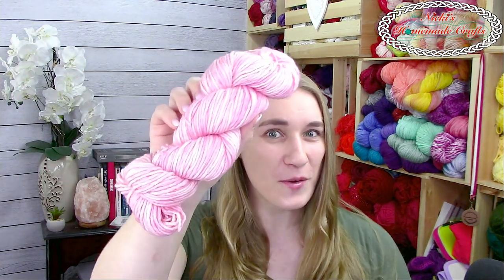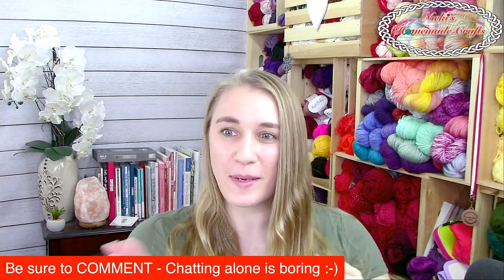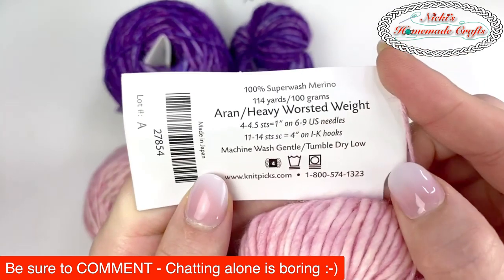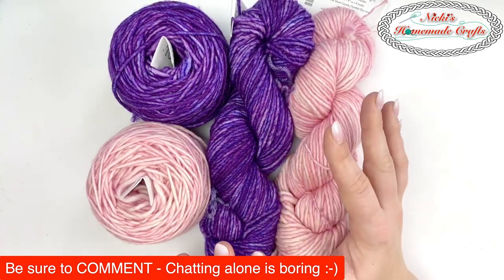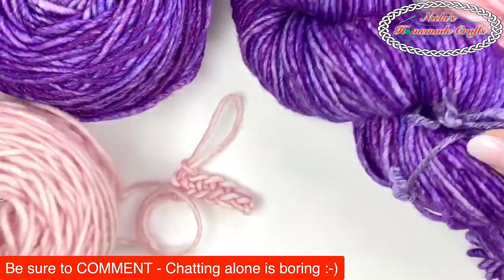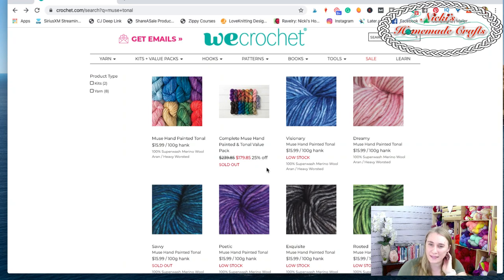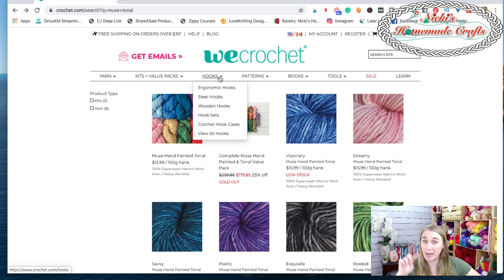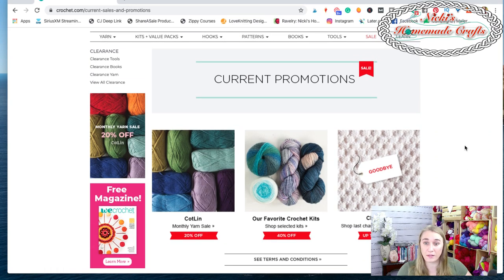Amazing Aran - Heavy Worsted Yarn - Superwash Merino | Crafty Crochet Review Show #11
This Crafty Crochet Review Show focuses on the Muse Tonal, aran-heavy worsted weight yarn by WeCrochet and Knit Picks which is amazingly easy to use and feels very soft.
Yarn is 100% Superwash Merino Wool

Some of the links help us get some pennies to create more crochet patterns.